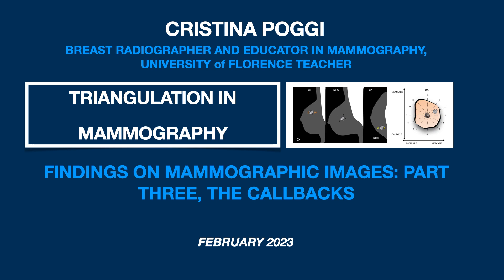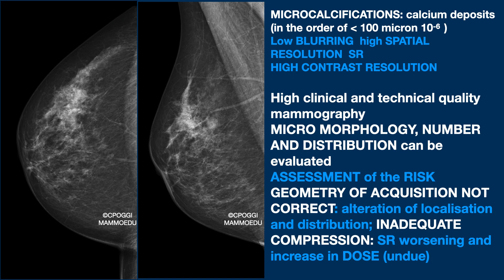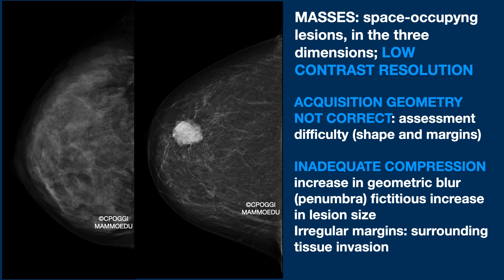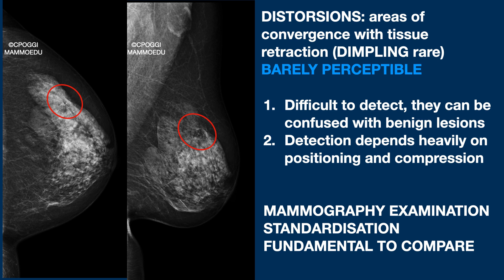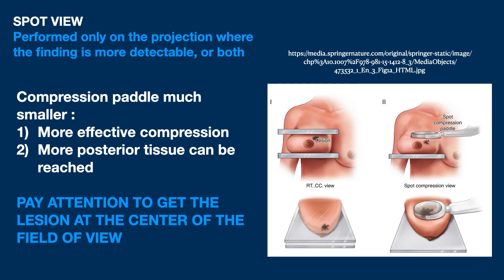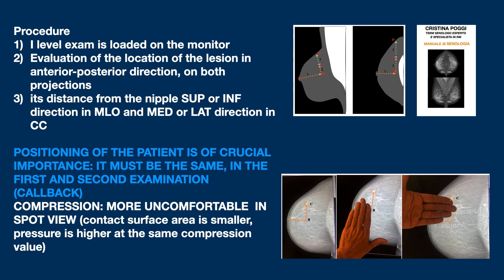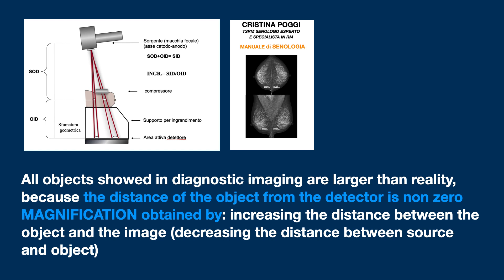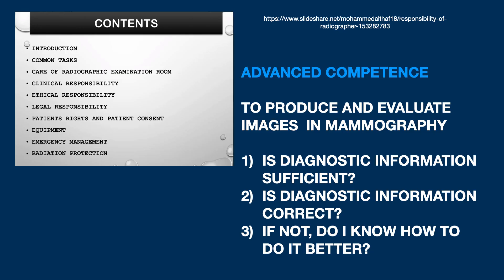HOW TO LOCALISE A MAMMOGRAPHIC FINDING ON IMAGES: PART THREE, THE APPROACH AT THE CALLBACKS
In this lesson the logic of callbacks in mammography is described, from verifying the reality of a suspicious finding, to localising and charactherizing it;  the principal findings are also described, from microcalcification, to distorsions, masses and asymmetries. Importance of positioning and compression are explained, and of exactly replicating both, in first and second level examination. Spot an magnification view are explained, in step, from the upload of the images of the first level on the monitor to the triangulation of the lesion, to the measurement on the breast of the patient.